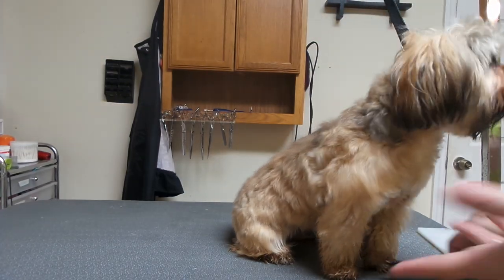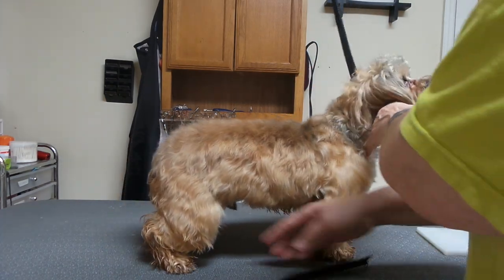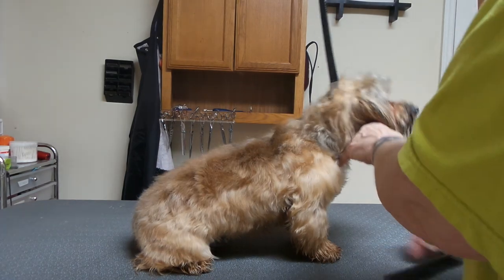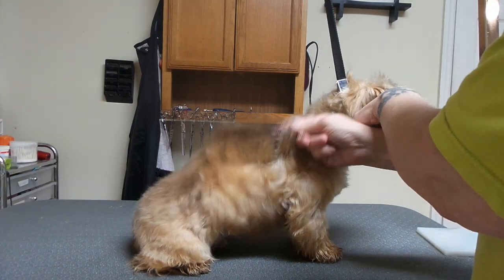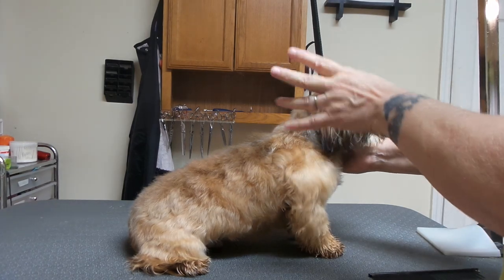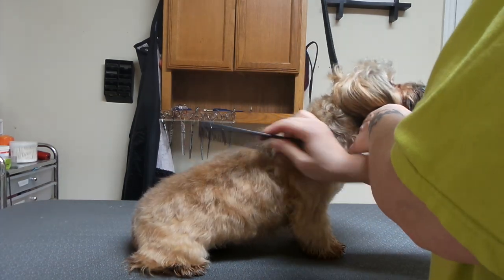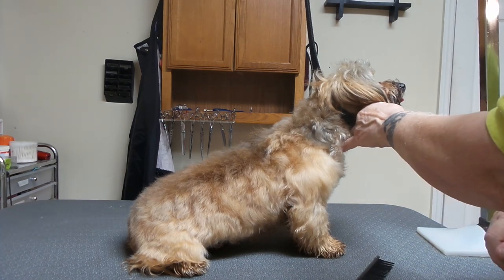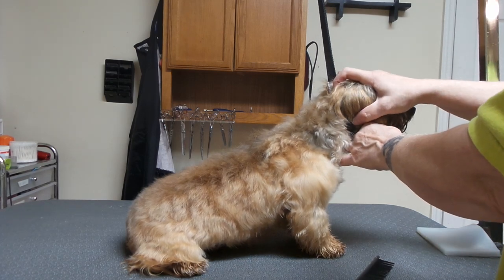shake and fall